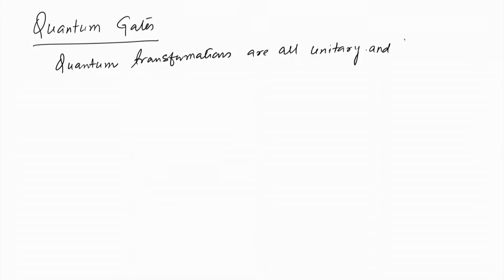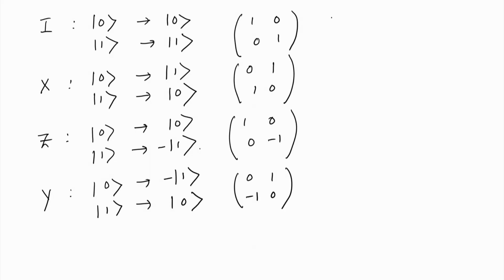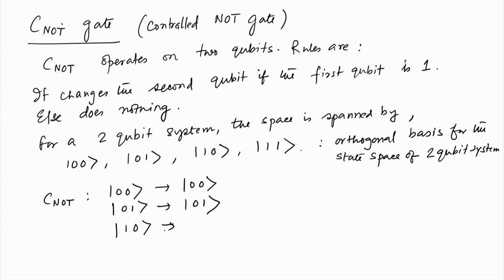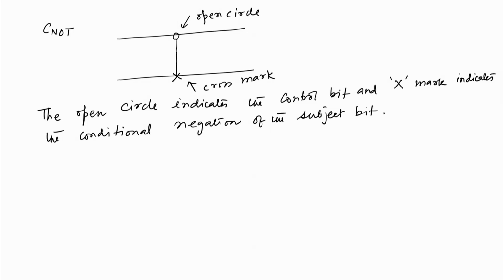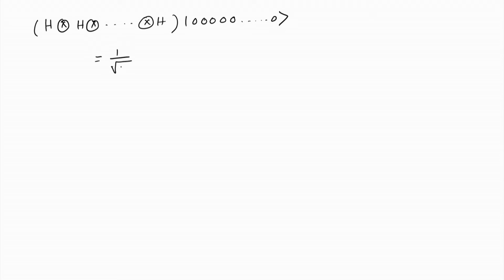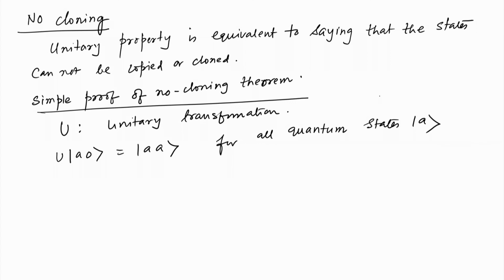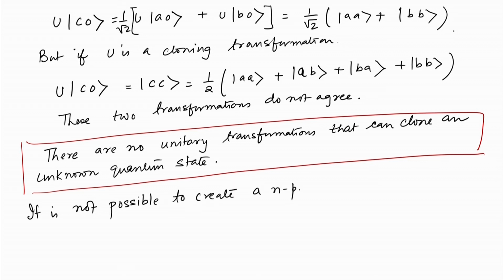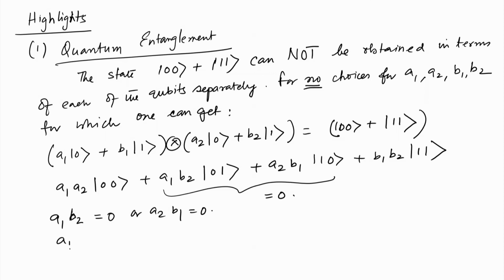Quantum Gates, Walsh Hadamard Transportation, No cloning theorem